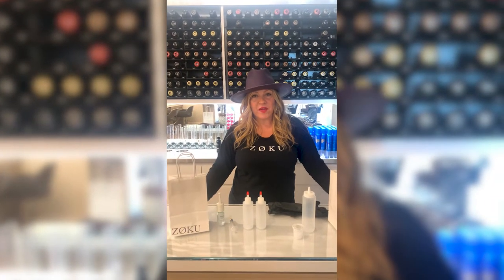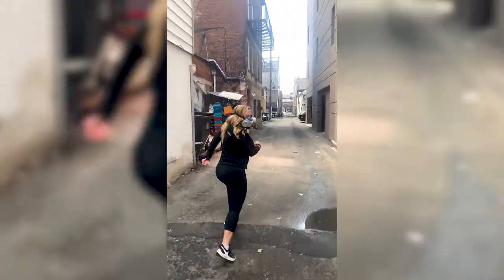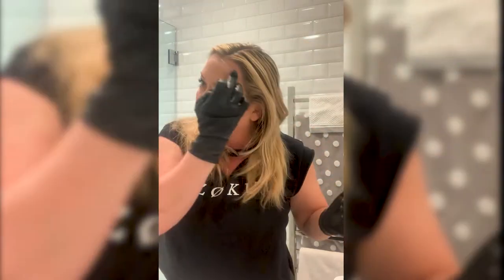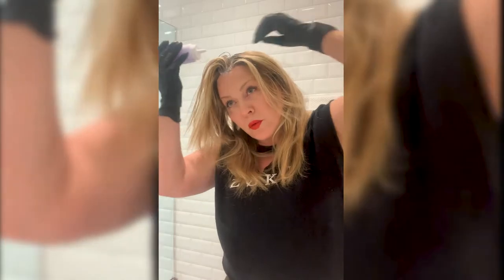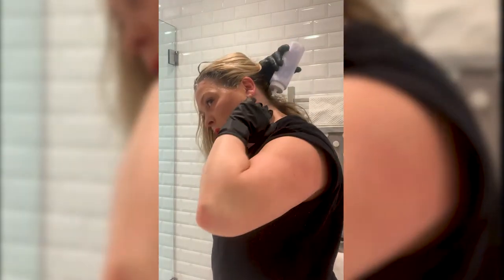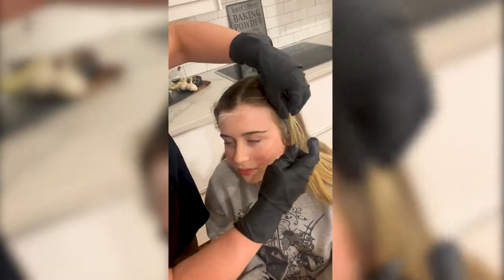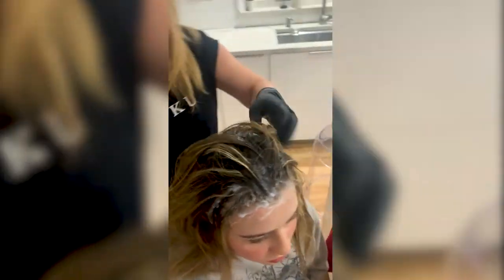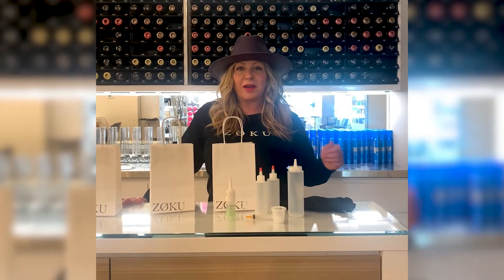In Home Self Color Kit Tutorial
0:02 - Part I (Unboxing & Pickup Instructions)
2:24 - Part II (Application)
10:03 - Part II (Assisted Application)
15:17 - Part III (optional Goldwell Color Sense Serum)